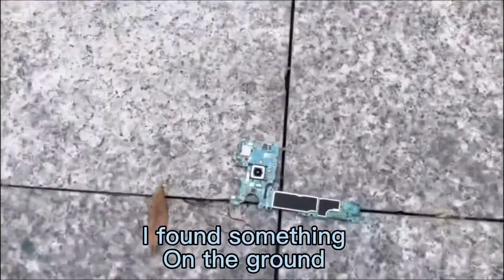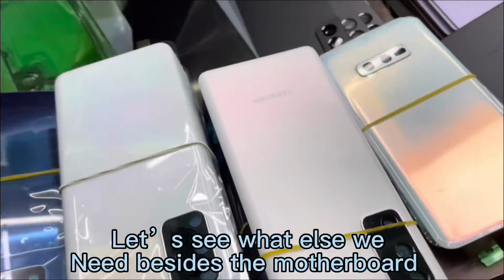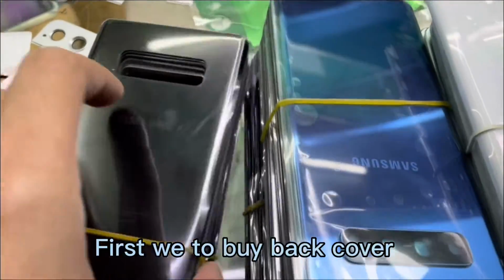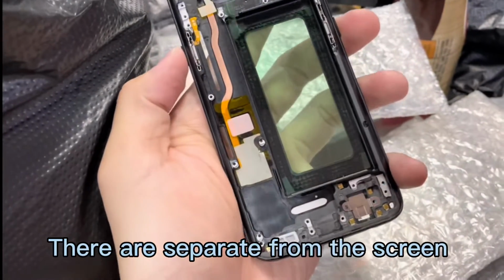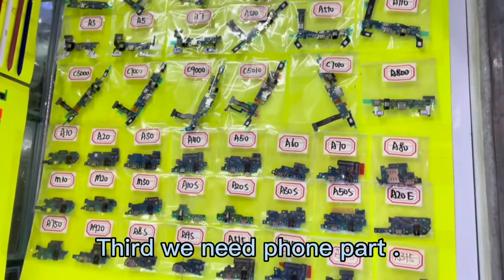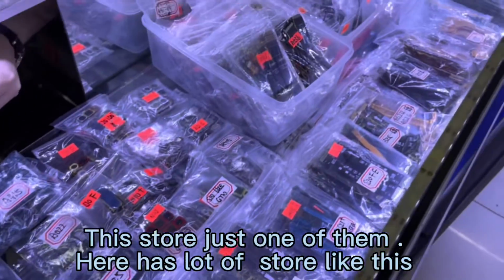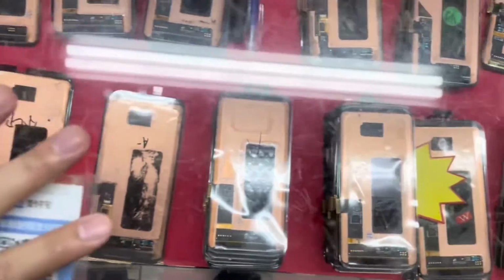How do I assemble a Samsung galaxy s8 in huaqiangbei .